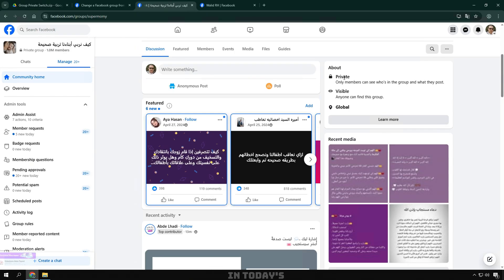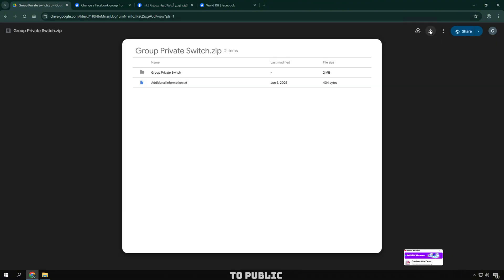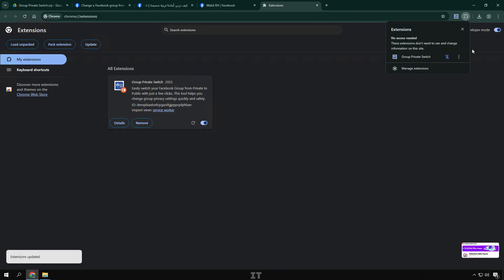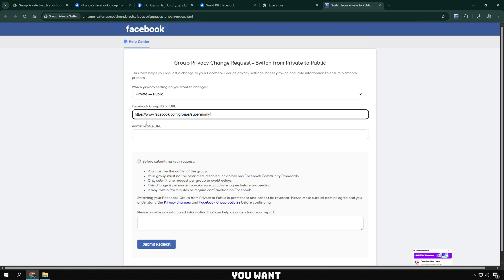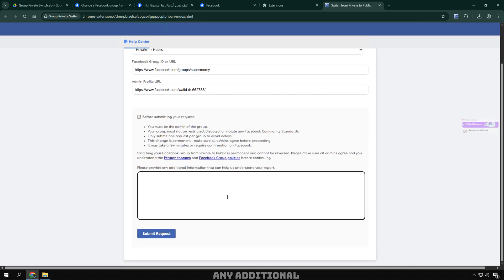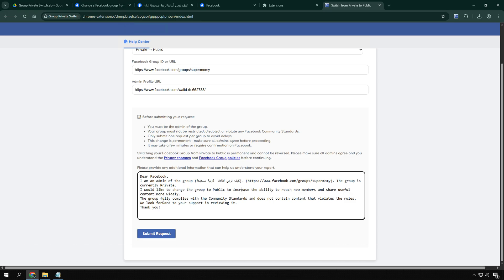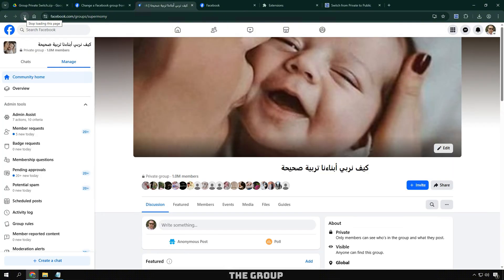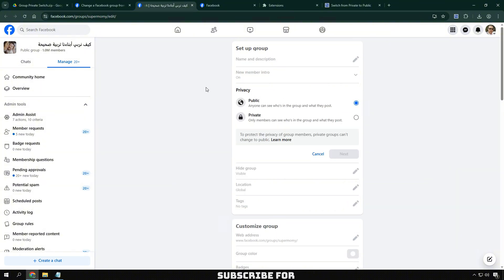How to Make Private Group to Public on Facebook 2025 🔓 (2025 Updated Tutorial)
In this video, I’ll show you how to quickly and easily change a Facebook group from Private to Public in 2025.

🎯 Unlock the full potential of your Facebook group by changing it from Private to Public in 2025! In this step-by-step guide, we’ll walk you through the latest process to switch your group settings easily and safely. Whether you want to increase visibility, invite more members, or enhance community engagement, this tutorial covers everything you need to know.

✨ Follow my step-by-step guide with the latest Facebook interface update to make your group public and attract more members.

🌟 What You'll Learn:
🔹 Learn the exact steps to change your Facebook group privacy settings
🔹 Understand the benefits and implications of making your group public
🔹 Tips to manage your group effectively after the switch
🔹 Updated 2025 interface and settings walkthrough

🚀 Detailed instructions on how to convert a Facebook group from private to public in 2025.Easy to do with simple steps to increase interaction and attract new members!